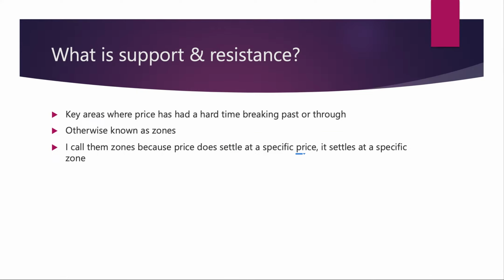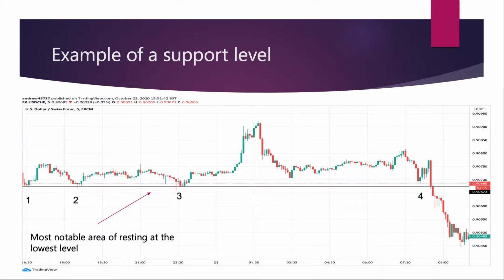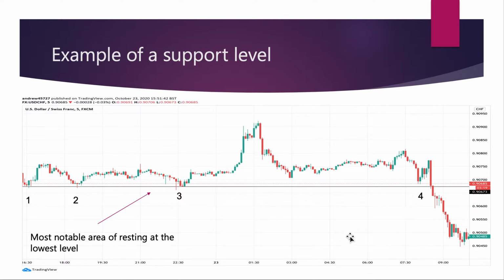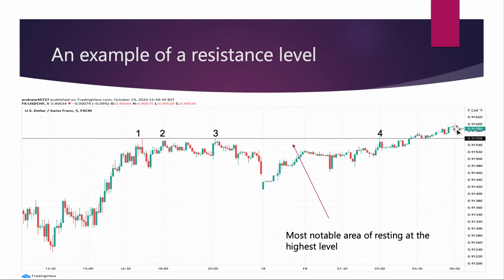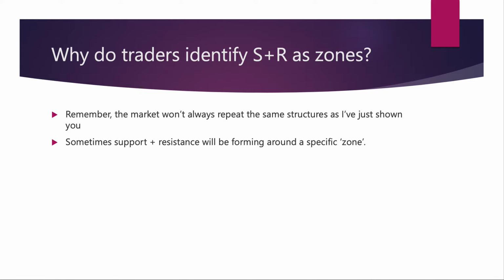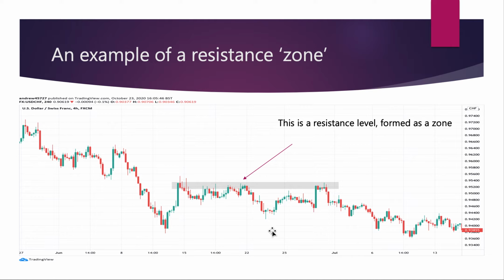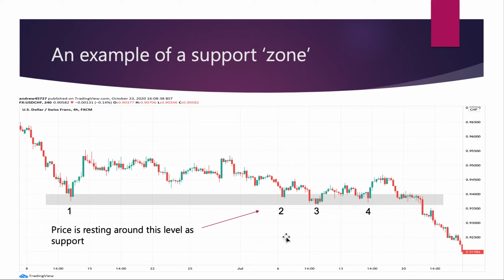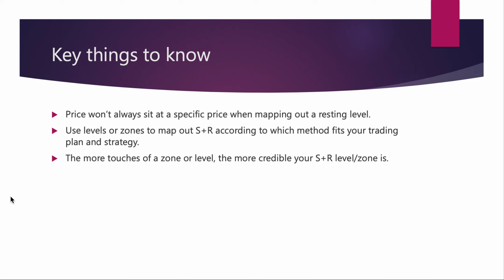How to identify Support & Resistance in the Forex markets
Hi! Welcome to my first official video here on YouTube. In todays video, we'll be covering Support & Resistance levels/zones and how you can identify them. Any questions?

Have a great week guys!